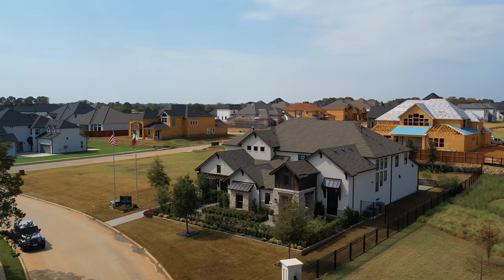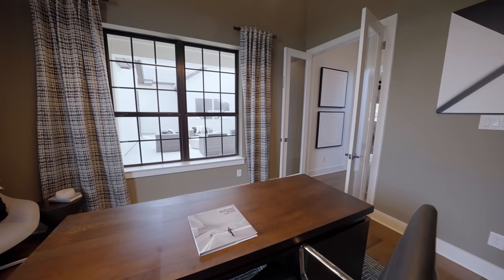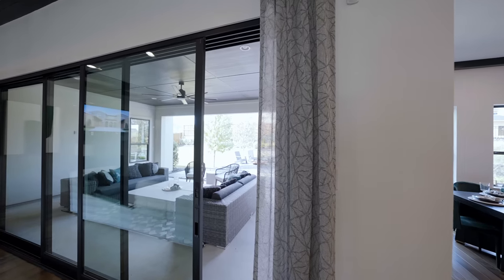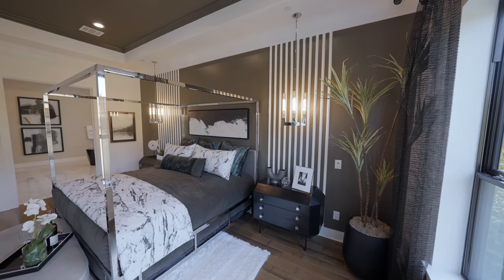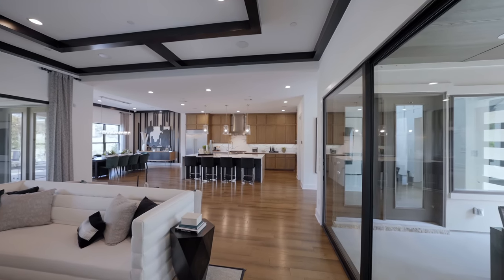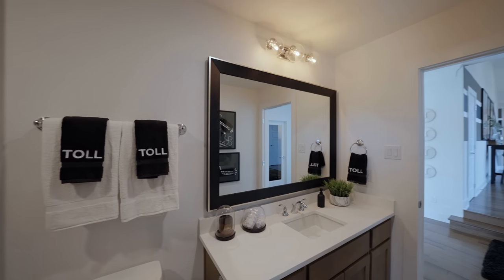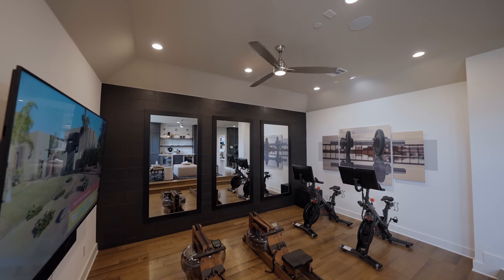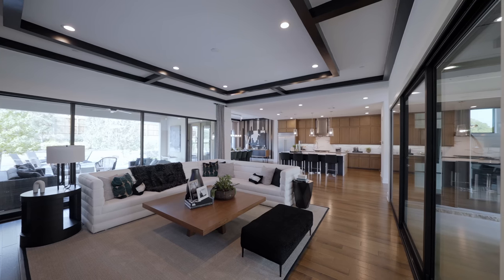INSIDE AN ELEGANT TOLL BROTHERS HOME NEAR DALLAS, TX WITH A COURT YARD AND LUXURY FINISHES!!!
Join me on a tour of the new Vanguard Model Home by Toll Brothers at Vickery Estate Collection in Copper Canyon Texas!

Vickery by Toll Brothers – Estate Collection features outstanding single-family homes on estate-sized home sites within an exclusive, gated community in Copper Canyon, Texas. The Estate Collection features a variety of perfectly crafted home designs, including options for flexible spaces and covered patios, and top-tier finishes for personalization. Vickery by Toll Brothers expertly blends a natural idyllic setting with onsite walking trails with close proximity to nearby shopping, dining, and major transportation routes to create an ideal place to call home.

The outdoor dining area, the interior courtyard, and the covered porches of the elegant Vanguard make it easy to enjoy outdoor entertaining. The secluded, private office features a double-door entry and is ideal for home office use. The desirable first-floor primary bedroom suite boasts a tray ceiling, an enormous walk-in closet, and a lavish primary bath. Other highlights include a covered entry that opens to a two-story foyer, a fabulously well-appointed kitchen with a center island and a walk-in pantry, a well-lit great room with a fireplace and access to the rear covered patio, a first-floor secondary bedroom with a walk-in closet and a private bath, a spacious flex room, secondary second-floor bedrooms with walk-in closets and private baths, and a second-floor overlook.

Contact me if you have any questions about the new home building/buying process or if you are interested in knowing more about this community or any other house/community in the Dallas Metro Area! We have an excellent network of real estate brokers here and I'll gladly get you connected with one our rockstar agents!

I hope you guys enjoy this video! See you on the next property tour!
-Briggs

Briggs Anunobi shall not be held liable for any information represented or misrepresented in this video.  All information in this video is deemed reliable but not guaranteed.